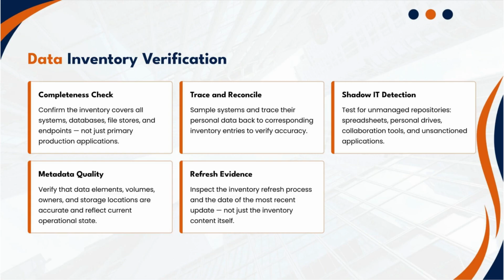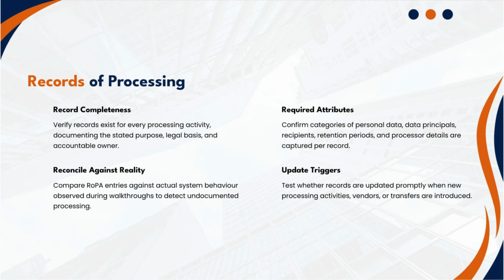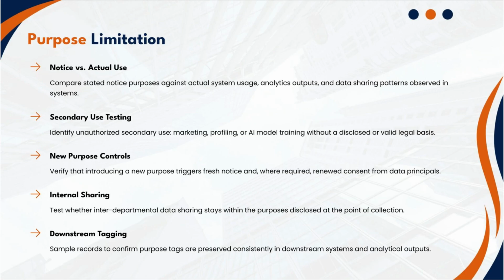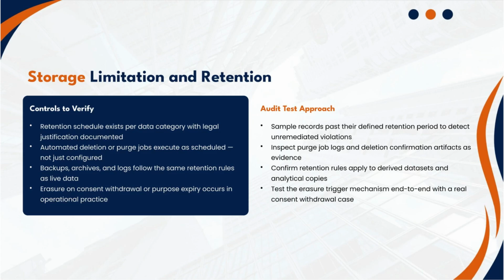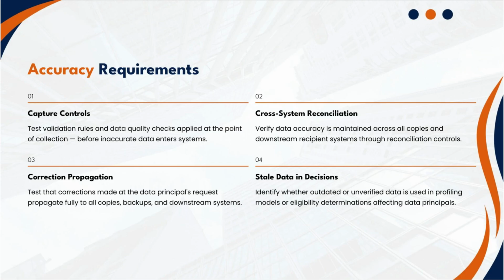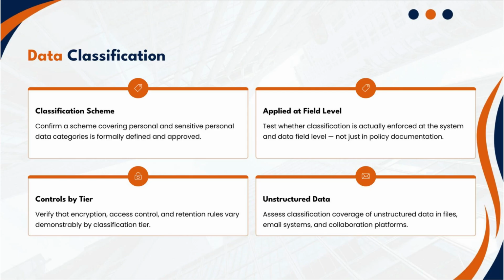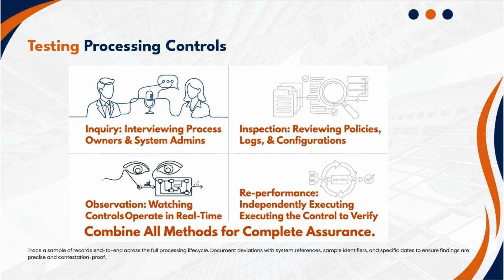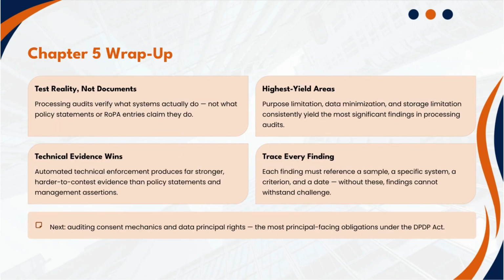Ep5 | DPDP Audit Series: Auditing Data Processing Activities — RoPA, Purpose Limitation & Retention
Processing activities are the heart of DPDP compliance testing. This episode walks through verifying the data inventory and Records of Processing, testing purpose limitation, data minimization, retention, accuracy, and classification, and applying a practical processing-activities audit checklist.

📌 Structured DPDP Audit Masterclass on Udemy — downloadable audit checklists,

Fortivance Academy delivers practitioner-led training in data privacy, AI governance, and cybersecurity GRC.